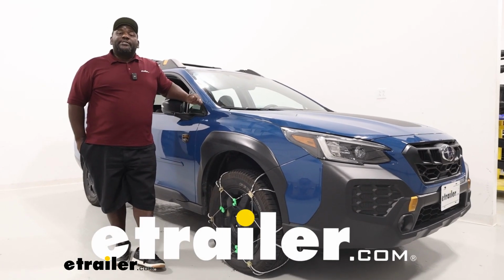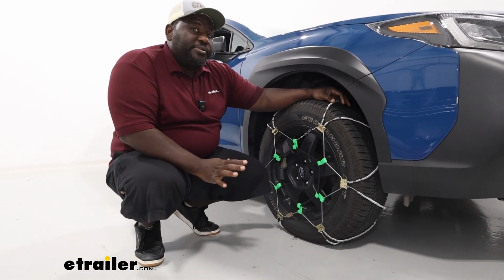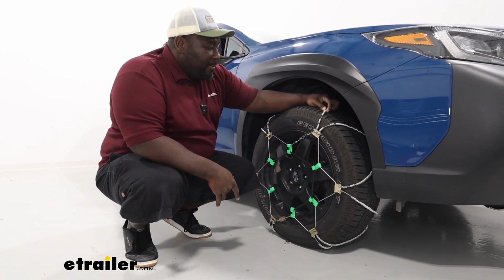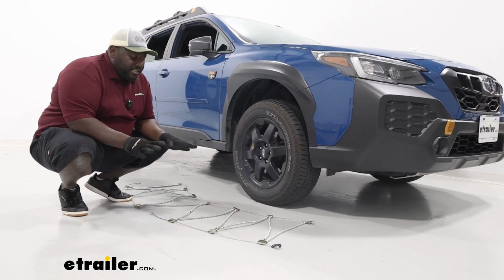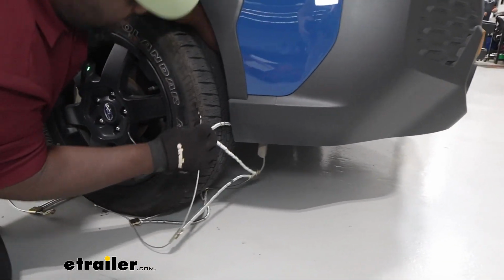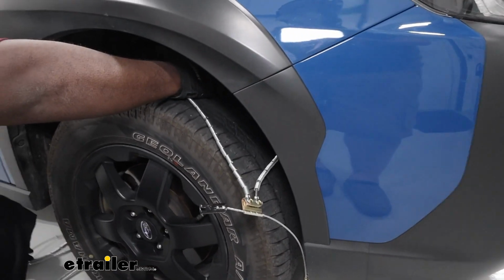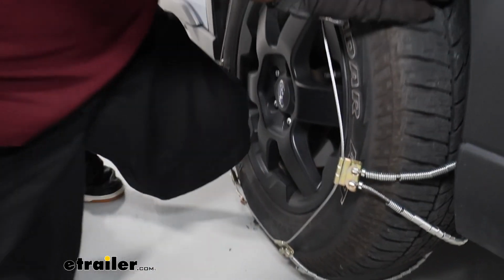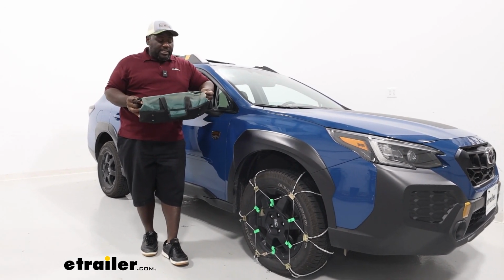etrailer | Installing the Titan Chain Cable Tire Chains on a 2024 Subaru Outback Wagon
How's it going neighbors  This is Ed here with etrailer.com,  and we're taking a look at the Titan Chain's cable chains  with rubber adjusters on our 2024 Subaru Outback  Wilderness Edition.  So we're taking a look at adding some traction  to our Outback.  Now in general, when you're adding tire chains  or cable chains, what you're trying to do  is just get better traction  in those low traction situations,  be it snow, light, ice, sleet.  This is gonna help you stay on your intended course.  So let's take a closer look at the Titan Chains  and see what they do for our vehicle.  Subaru suggests that you do not use any type  of traction device on your vehicle,  but if you do, to install it on your front axle.

Now the tire size we're working with today is a 225/65R17,  and this is gonna fit pretty well behind here.  Also, one thing you want to consider is the fact  that you want to use a S class compatible chain,  and these are S class compatible.  It is really tight as far as where my hand clearance is.  However, if you're driving at the speeds  that are recommended for tire chains,  you should be just fine.  So let's take a closer look  at the construction of our tire chain.

Our chain has steel roller links that are on top  of our braided cable that's spring loaded.  What that's gonna do is allow those roller links  to stay in position where you need it,  and the fact that they are a alloy steel,  it's gonna hold up against corrosion.  You're gonna have these zinc plates  where they contact together  and tie again using a braided cable.  The best thing about this one is the fact  that it includes your rubber tensioner.  And what a rubber tensioner is gonna do  is keep the slack out of your tire chain  to keep you moving on your intended course.

Installation is super easy,  and I can show you how to get that done.  We're gonna start our installation  by laying our chain out on the floor,  getting familiar with your installation  before you actually are on the road and need to,  makes a world of difference.  You're gonna wanna make sure  that you have the tire side facing up  because we're gonna slide this underneath the tire  and drape it back around from the rear.  The connection that you're gonna make  behind the wheel at the top  is just a chain link and a hook like this.  So from here, we're just gonna slide this guy  underneath our tire  and bring it around to the front.

And now you're just gonna make sure  you don't have anything twisted up.  I'm just gonna guide it behind the wheel,  being cautious of your paint and your rim.  We're gonna do the same on the other side.  And now we're gonna make that hook and link connection.  We're gonna come around to the front  and just make sure everything is aligned here.  And we're gonna make our top connection.  Just gonna slide this in,  and that'll hold it into place.  And we're gonna have a similar connection at the bottom.  All right, and as you can see, still a little loose,  but included with this is actually a rubber tensioner  where you can add it on, and it'll take out that slack.  So you just gonna have these plastic hooks  that are gonna hook onto the cable,  and you're just gonna go from end to end  to get some additional tension onto the cable itself.  All right, and once you get your cables on,  you're gonna do the same thing on the driver's side.  Roll forward a little bit  and make any necessary adjustments.  Your chains are gonna arrive in this bag,  which is pretty good for storage  in the back of your vehicle,  considering Subarus don't have a lot of storage space.  I usually suggest making tire chains or cable chains  a part of a cold weather kit that has a pad  because you're gonna get on the ground,  as well as some gloves to protect your hands from the cold.  But in general, this is gonna work really well,  and it sits at a pretty low profile.  So again, this is Ed with etrailer.com  taking a look at the Titan Chains diagonal cable chains  with rubber tensioners  on our 2024 Subaru Outback Wilderness Edition.  Have a great day.